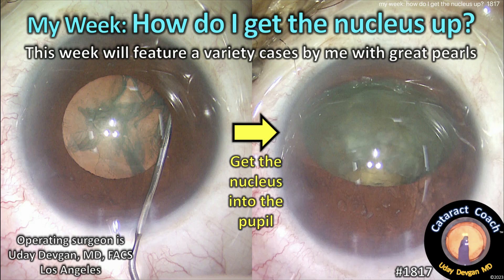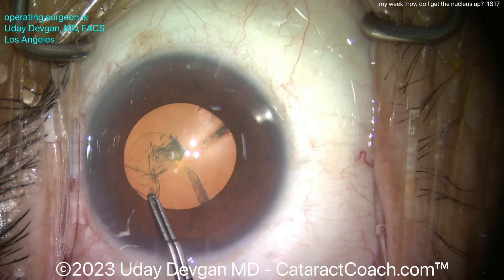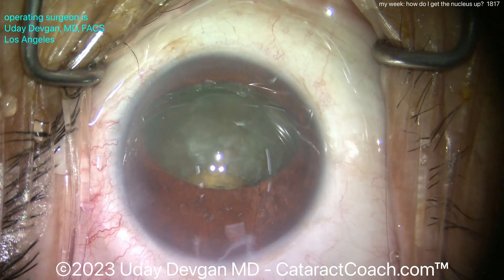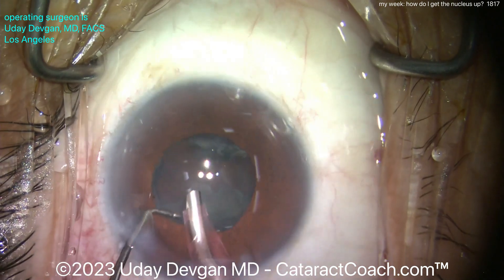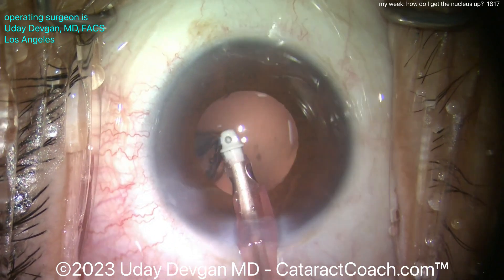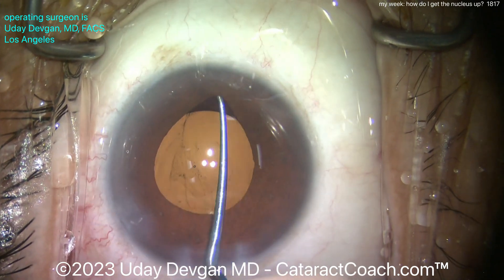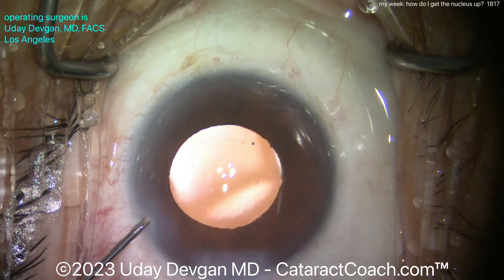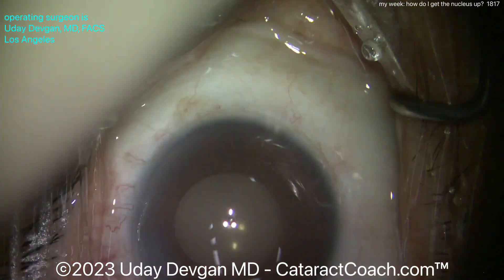CataractCoach™1817: My Week: how do I get the nucleus up?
Many readers have asked for pearls in getting the nucleus up, part way out of the capsular bag, and in the iris plane so that the pupil holds the cataract. This allows easier access to remove the nucleus and also keeps the iris away from the phaco tip. This video shows how I use the 27g cannula to rock the nucleus and bring it up. A great surgical pearl that you should learn.